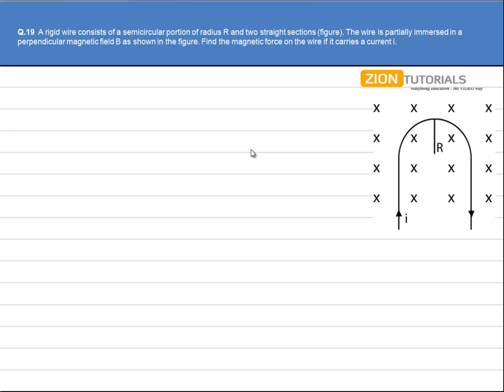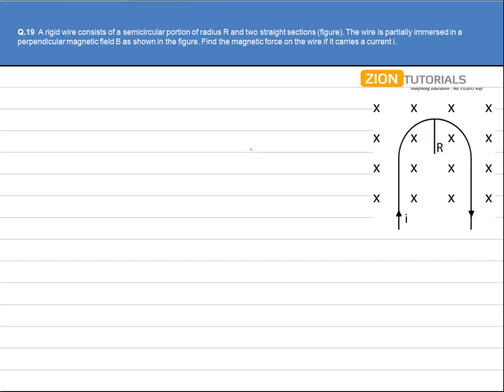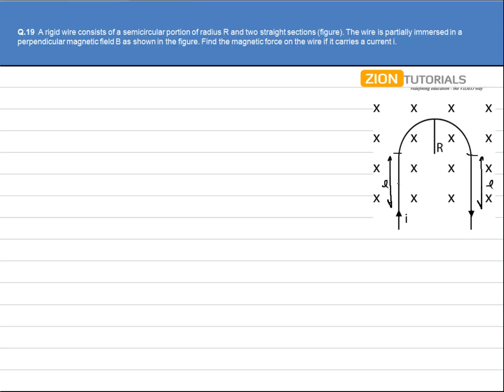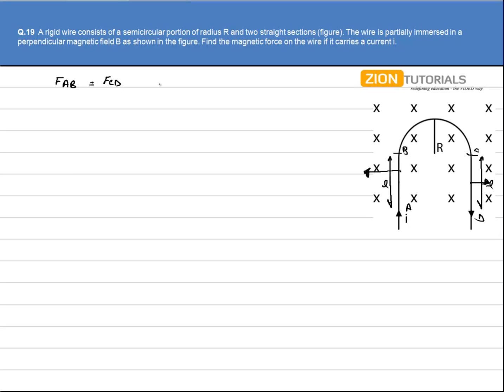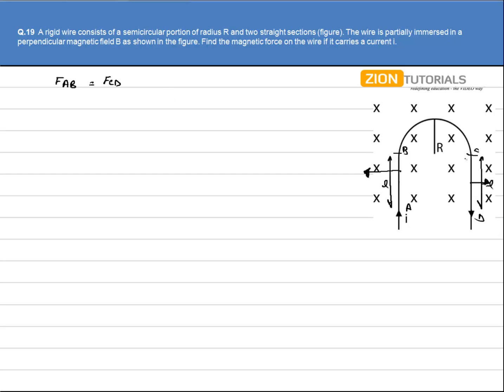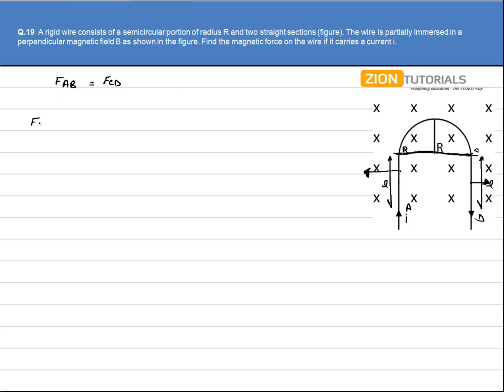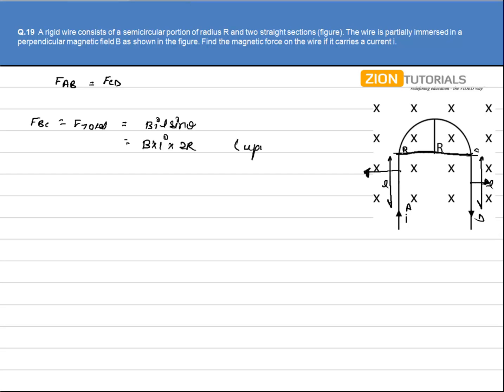magnetic field Q 19 - H.C. Verma Physics Video Solutions